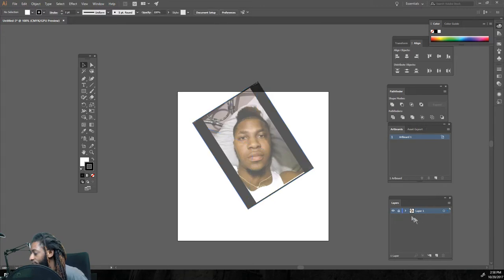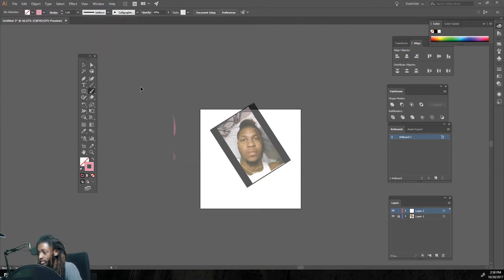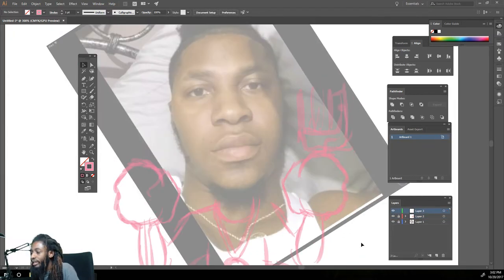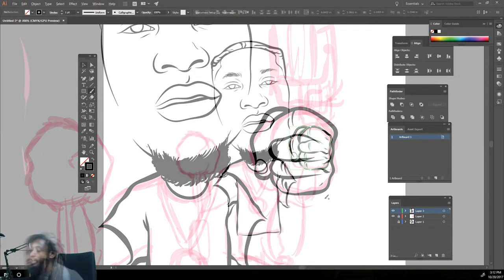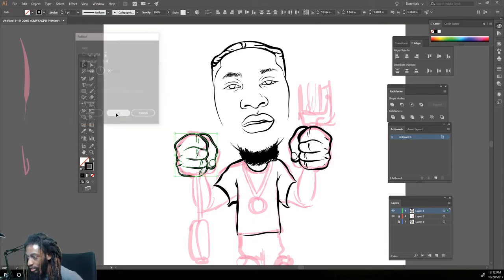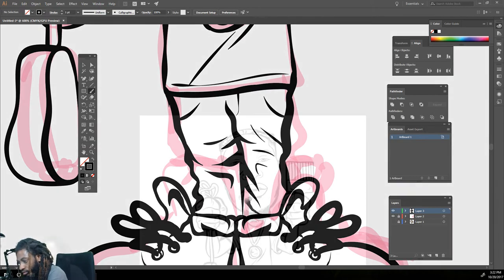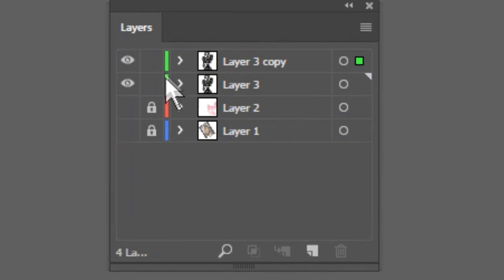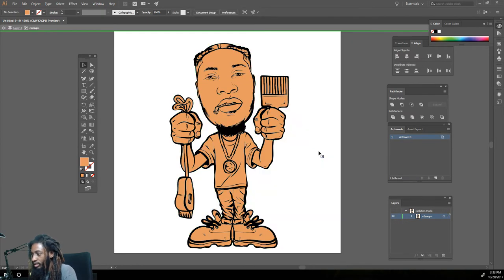How To Create A Big Head Logo / TUTORIAL !!!FOR ADOBE ILLUSTRATOR